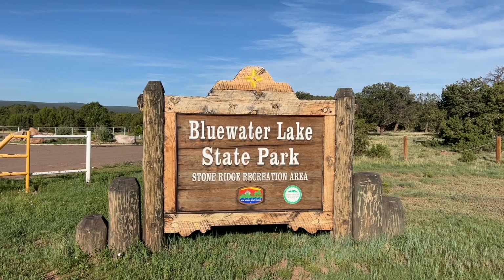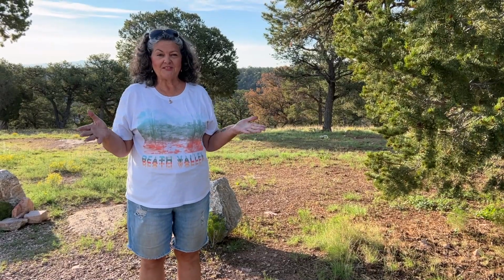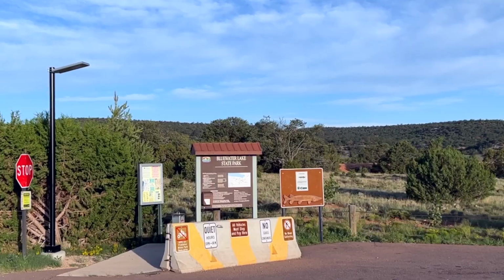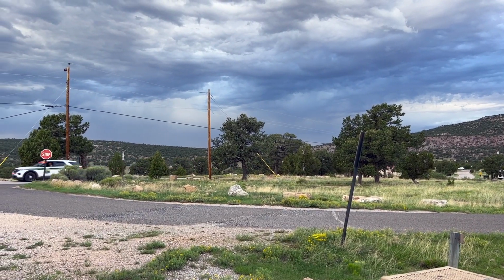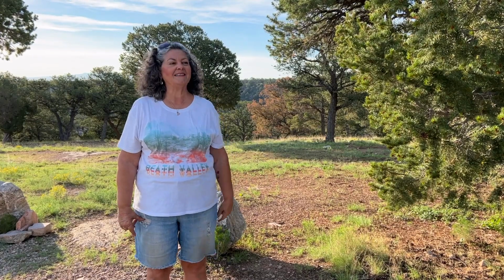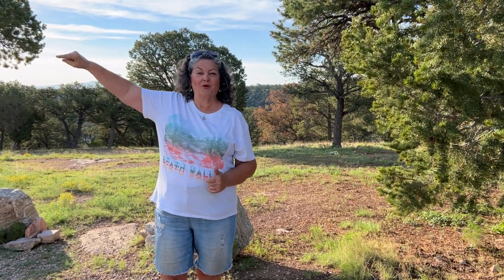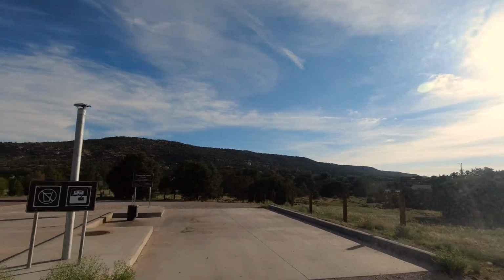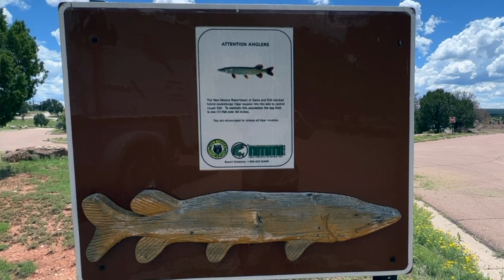Adventures and Wild Horses at Bluewater Lake State Park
I hope you enjoy this video of our stay at Bluewater Lake State Park in New Mexico. We loved it there, and enjoyed many adventures - including getting to see wild horses.
(please select sending to family and friends)

THANK YOU! SEE YOU DOWN THE ROAD!

*Debra's Books* (on Amazon, ebook & paperback)

I get $15 and will pay it forward by using it to buy a host's product during my stay. I will share my purchase in a vid to promote the host! *WIN WIN!*